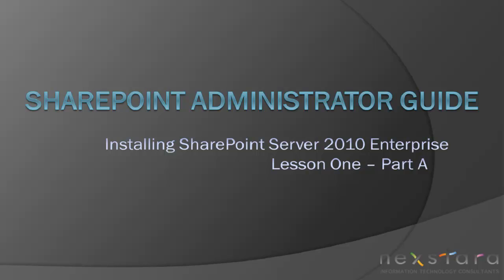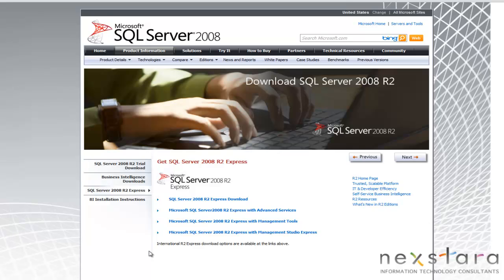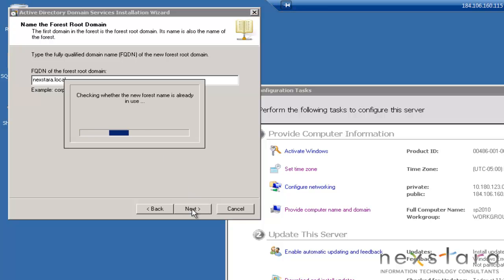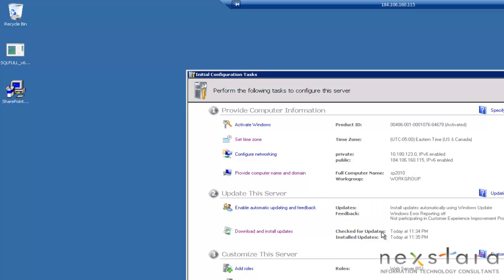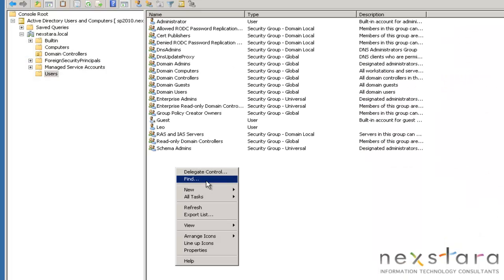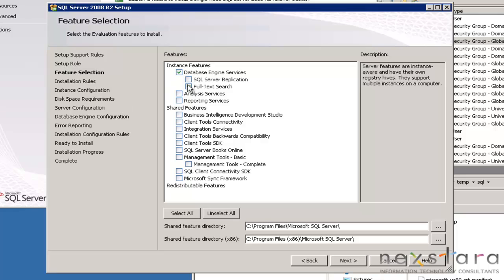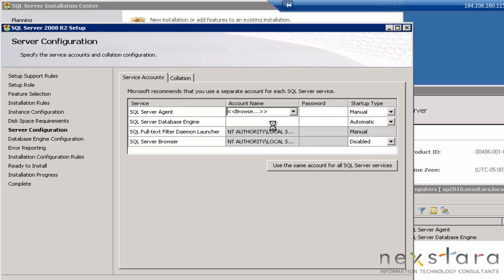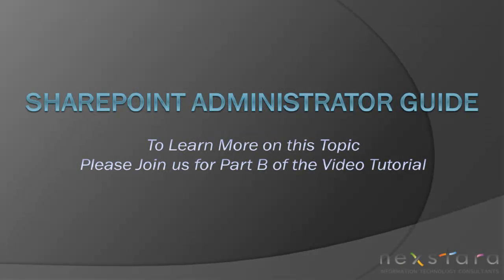SharePoint Administrator Guide - Installing SharePoint Server 2010 Enterprise - Lesson One - Part A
IT Consultants show SharePoint administrators how to install Microsoft SharePoint 2010.